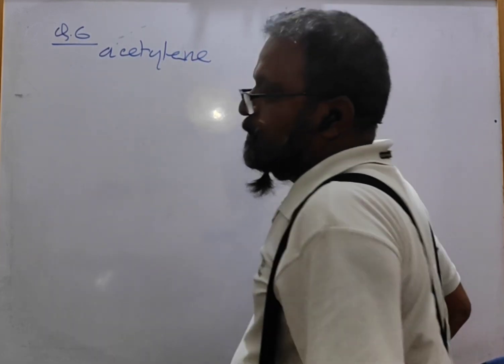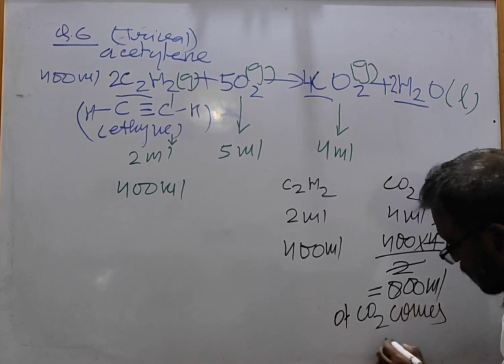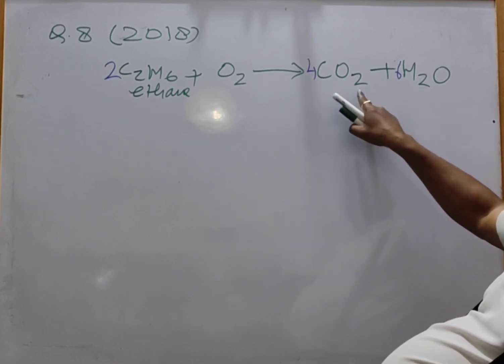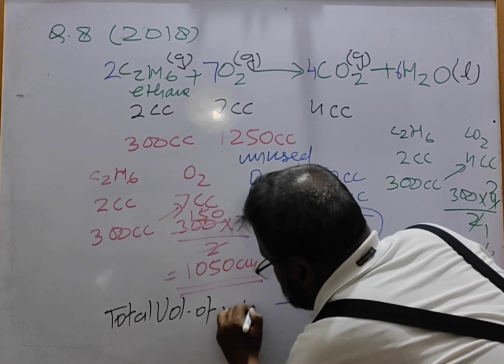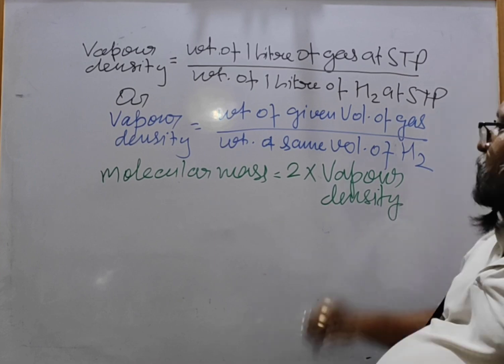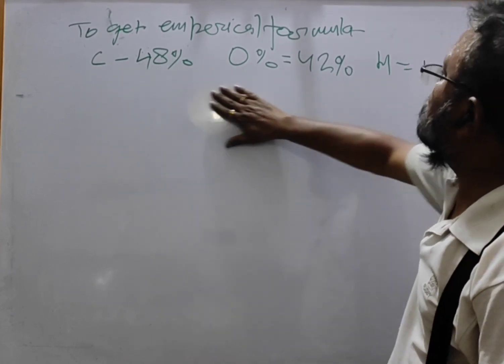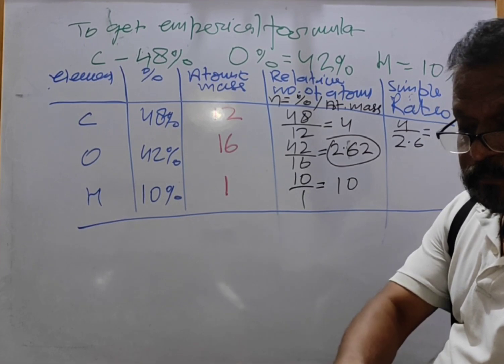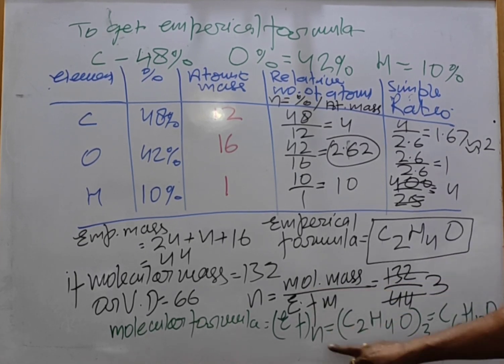29 May 2023